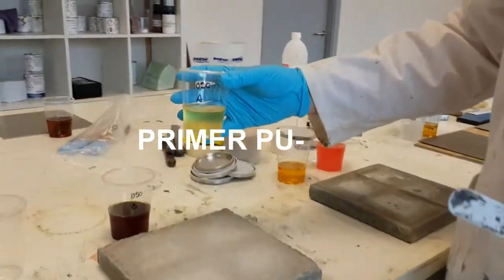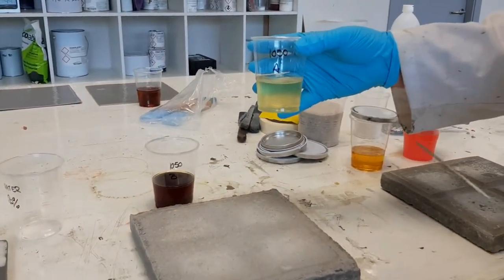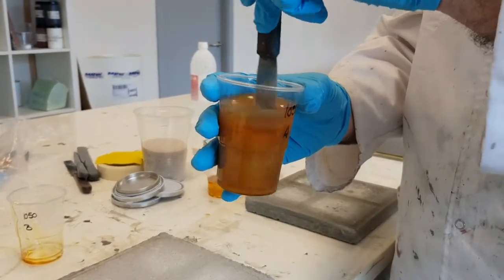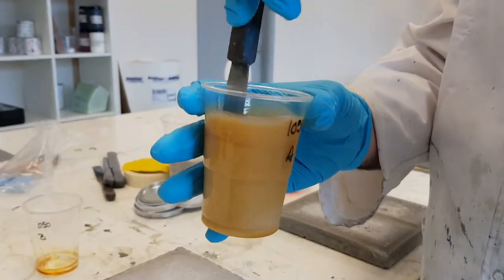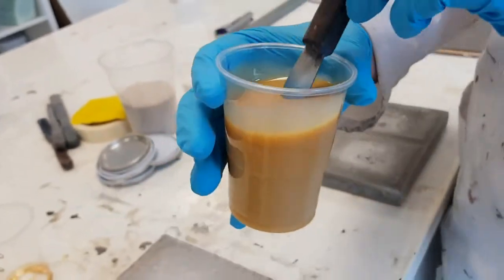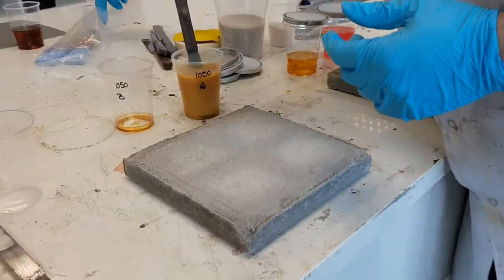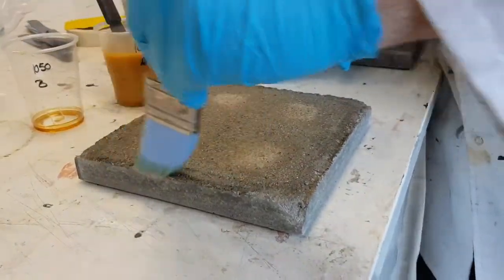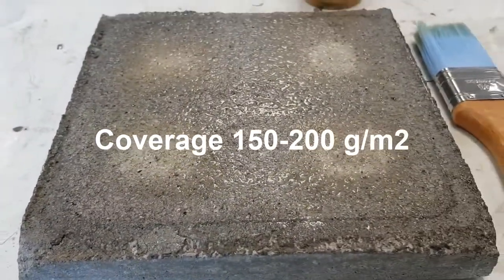Primer PU1050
PRIMER PU-1050 is a two component, low viscosity 100% solid resin. It has been specifically designed to
increase bonding and improve the surface leveling prior to pure polyurea TECNOCOAT system or the DESMOPOL application. It can be applied on porous substrates such as concrete or mortar